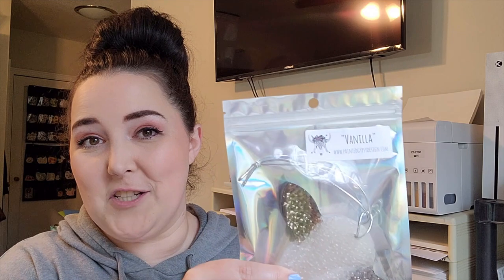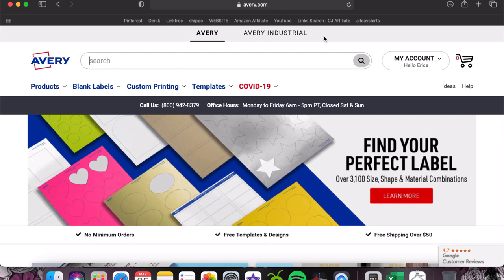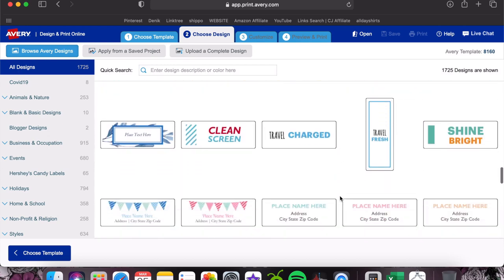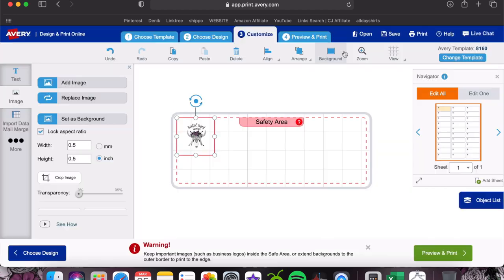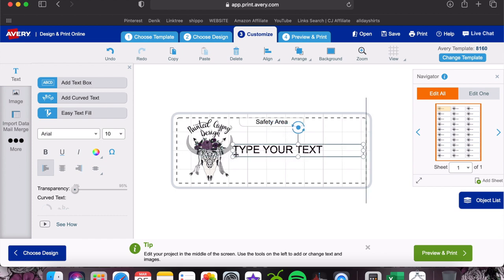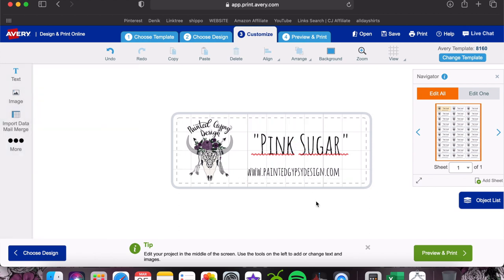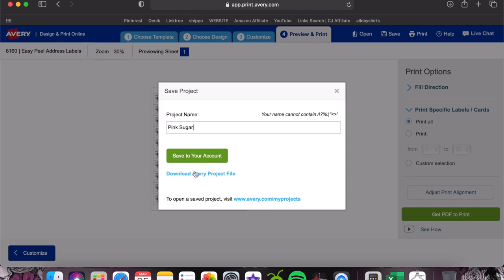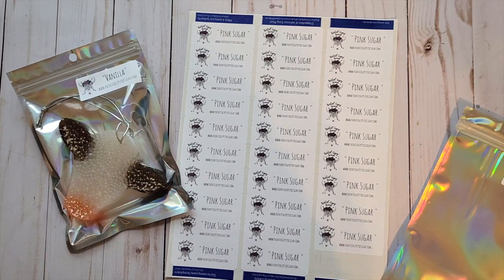How to Make Car Freshie Labels / Fast Easy DIY Tutorial on Making Labels for a Car Freshie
In this quick and easy tutorial I show you step by step how I design and make labels for my car freshies! Using Avery sticker label paper, I can design online and print at home and it costs nothing (other than the cost of the labels)! You can even order online for them to print and ship to you if you prefer. I think by listing the fragrance, my website, and my logo, these labels add a cute and professional touch to the freshie. Your design is completely customizable to whatever your needs are, which is great! I’ve also made thank you  for shopping small stickers for packaging and even warning labels. The possibilities are endless with all of their label and design options!

Packaging for Freshies (holographic bags)-

Equipment used: MacBook and printer (HP3755)